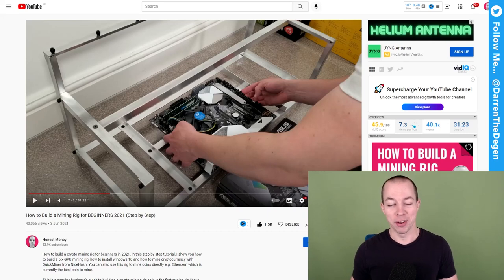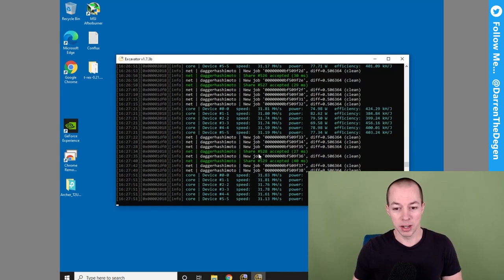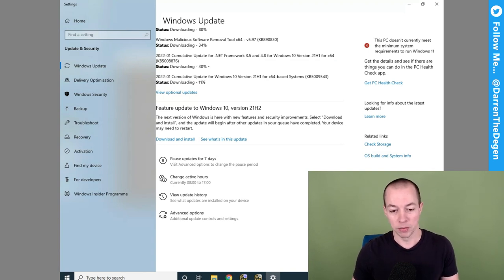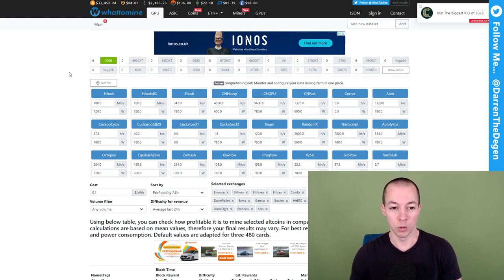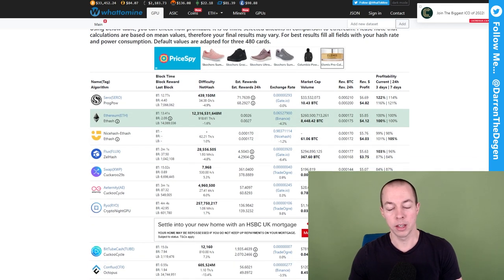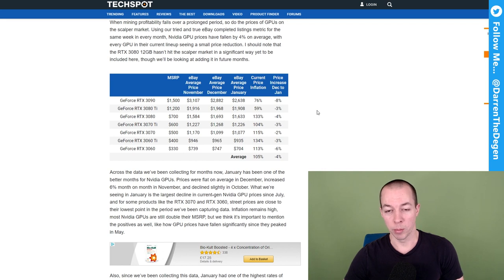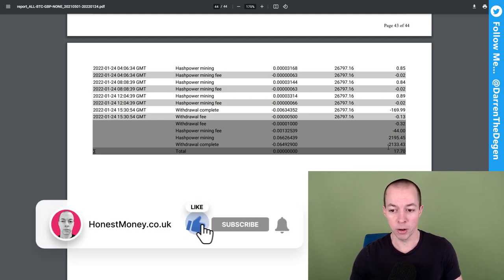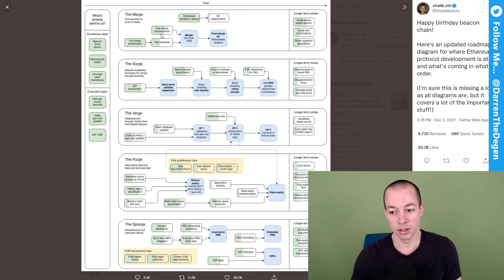Is Crypto Mining Still Worth It In 2022?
Is mining cryptocurrency worth it in 2022? I am often asked if is GPU mining dead, the short answer is NO, and in this video, I will show you my actual profits from mining crypto.

If you want to know how much money does crypto mining make, please watch this video until the end as I reveal my full mining profits from when I started mining right up to and including 2022.

The amount of money you can make from mining Etheruem and many other proof of work cryptocurrencies depends on the GPUs you have in your mining rig and also how much you pay for electricity.

What do you think? Should you mine cryptocurrency? Is GPU mining still profitable for you?

MY MINING RIG - FULL PARTS LIST:

Graphics Cards (GPUs)
- 6 x Nvidia RTX 2060

Motherboard
- ASUS Prime Z390-A Socket LGA 1151

CPU, Heatsink & Fan
- Intel Core i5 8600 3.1GHz 6 Core CPU (with onboard graphics)

Wi-Fi Adapter
- TP-Link USB Wi-fi Dongle

PCIE Risers
- Ubit PCIE Risers

Power Switch

Power Supply Units (PSUs)
- Corsair RM750 Module 80+ GOLD PSU's

Dual PSU Adapter
- ADD2PSU adapter to connect both PSU's together

Memory / Ram
- 8gb Crucial DDR4 RAM

SSD NVME
- Crucial P2 500gb M2 NVME SSD